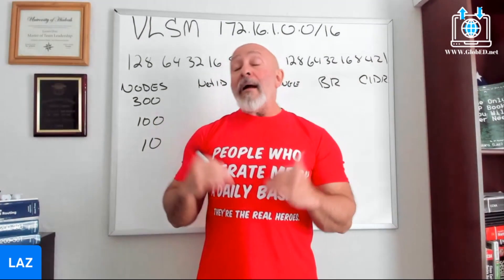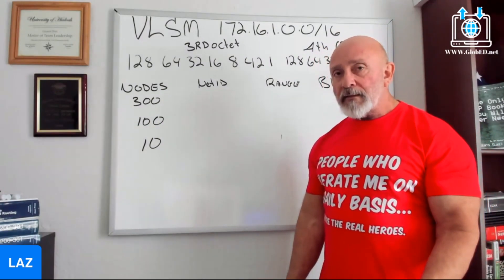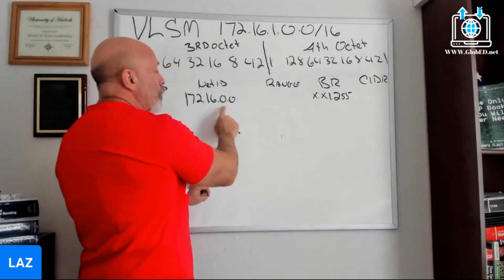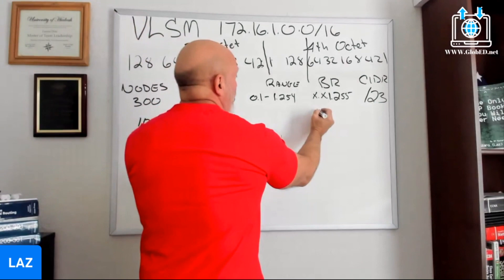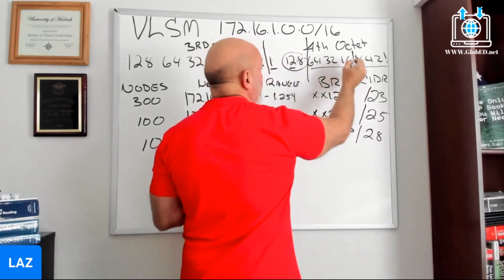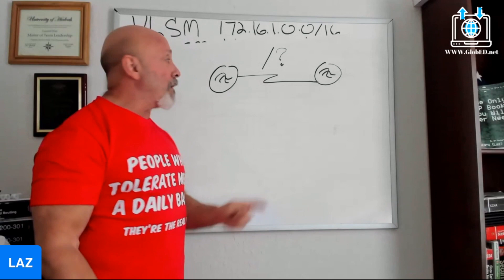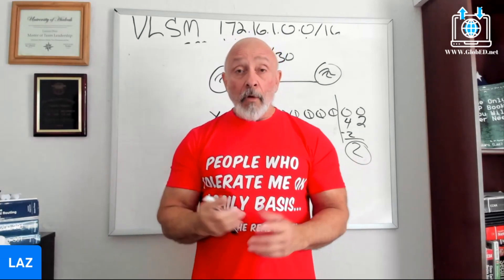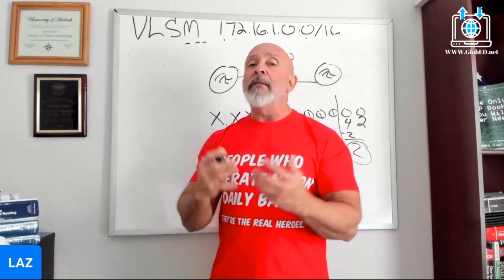IPv4 VLSM (EASY)!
🔥 [ESPAÑOL]  MI NUEVO CANAL en Español se llama "Cisco con Laz"

💰 Want to make more money?💰 📈 ...get your cert! 🎓 Let me show you how 😎

👀   IF YOU WANT TO WATCH THIS VIDEO WITHOUT ADS, GO TO LBRY.tv and search for my channel handle @GlobED or just click on the following link: